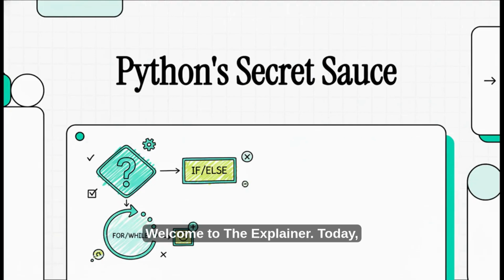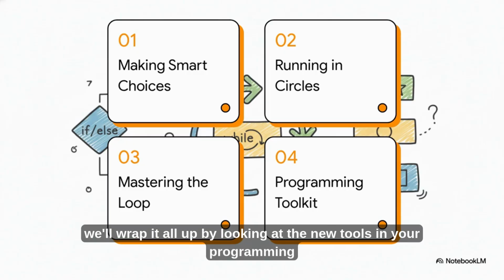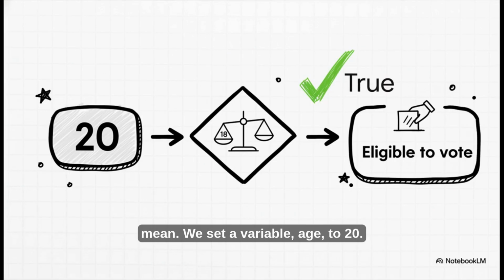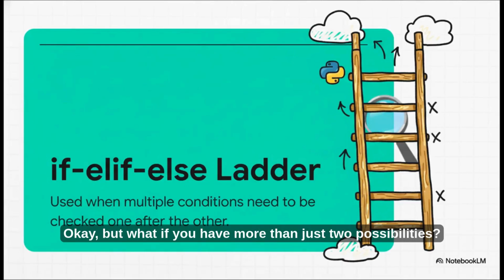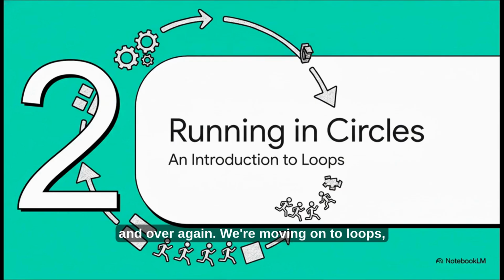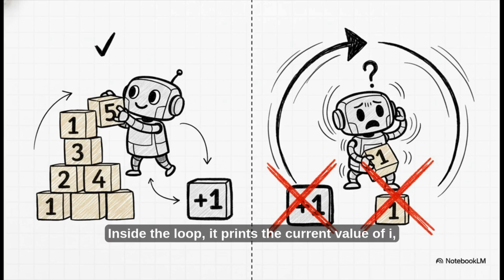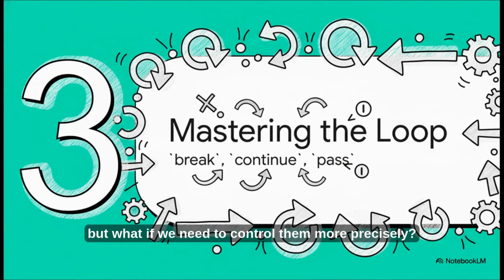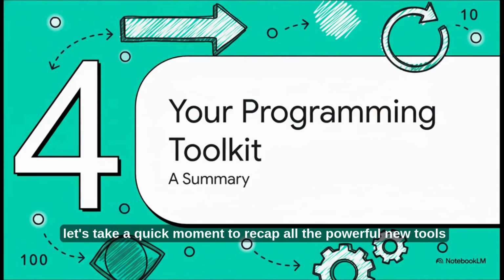Master Conditional Statements and Loops in Python — step by step, no confusion.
This video dives deep into if statements and loops, two core pillars of Python programming that allow your code to think, decide, and repeat intelligently.

If you want to write logic-driven programs and truly understand how software works under the hood, this one’s essential.

Conditional Statements (If Logic)

Learn how Python makes decisions:

Simple if statement (0:58):
Executes a block of code only when a condition is true.

if–else statement (1:58):
Two clear execution paths based on true or false conditions.

if–elif–else ladder (2:36):
Handles multiple conditions efficiently, executing only the first true match.

Loops (Repetition Logic)

Understand how Python repeats tasks:

while loops (3:32):
Runs as long as a condition remains true. Ideal when the number of iterations is unknown. Includes a warning on avoiding infinite loops.

for loops (4:34):
Iterates over sequences with ease. Includes a clear explanation of the range() function.

Loop Control Keywords

Control loop behavior like a pro:

break (5:23): Immediately exits the loop.

continue (5:28): Skips the current iteration and moves forward.

pass (5:34): A placeholder statement for incomplete code blocks.

Conditional statements and loops are the foundation of intelligent programs. Nearly every real-world application relies on these concepts to function.

Perfect for:

Beginners learning Python logic

Anyone strengthening core programming fundamentals